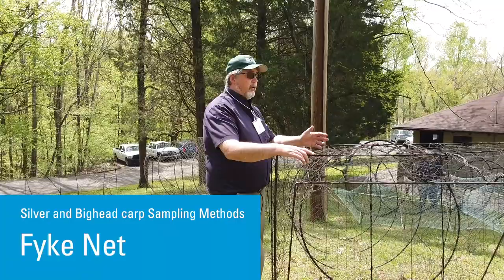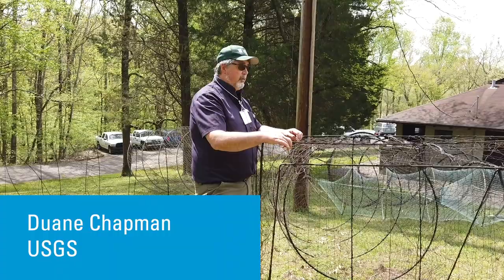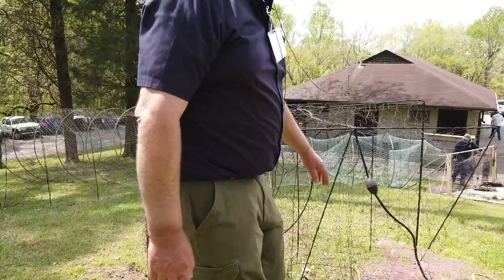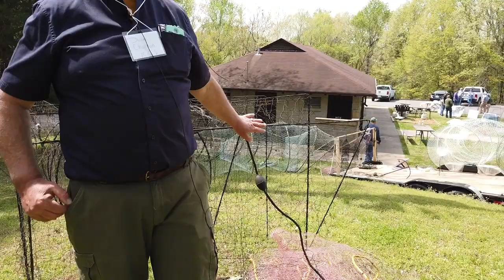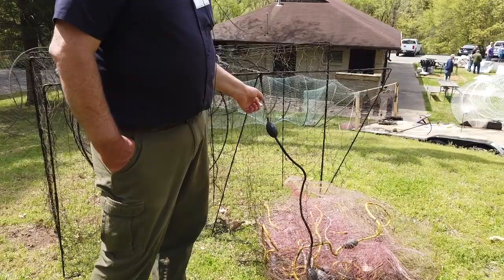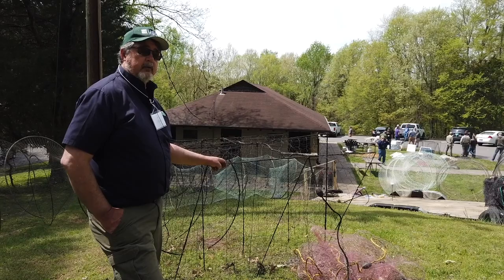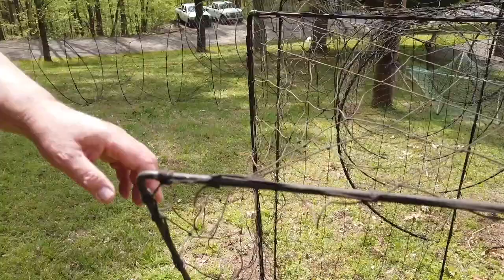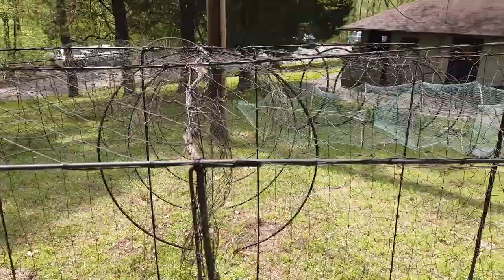Fyke Net: Silver and Bighead carp Sampling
Duane Chapman (USGS) discusses fyke net specifications for silver and bighead carp.